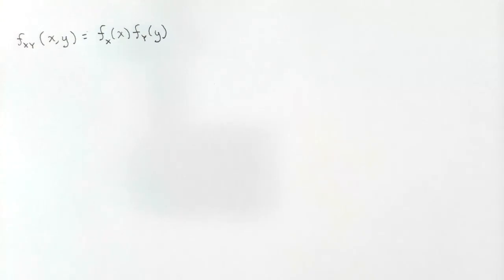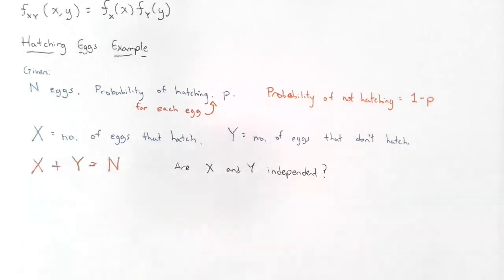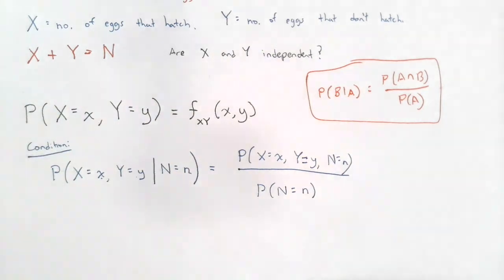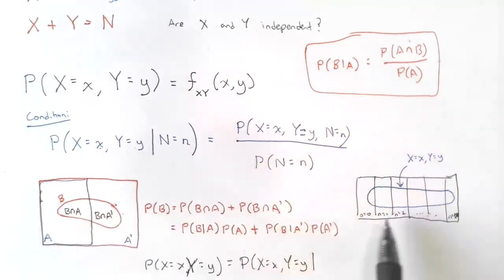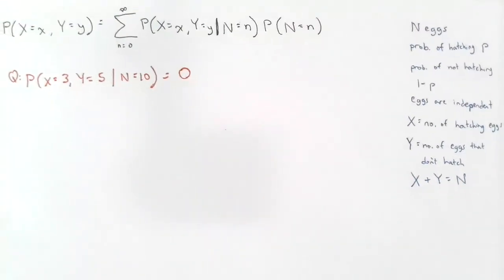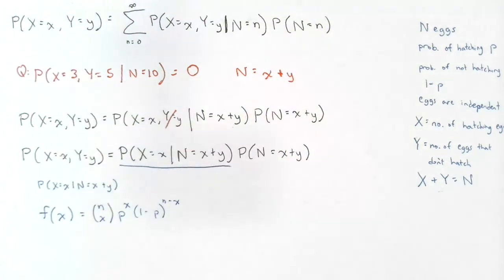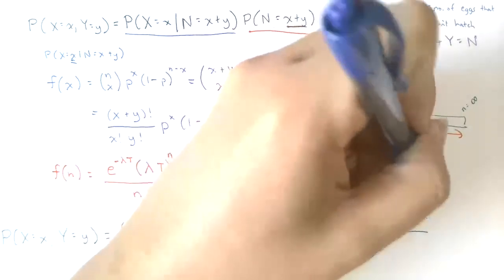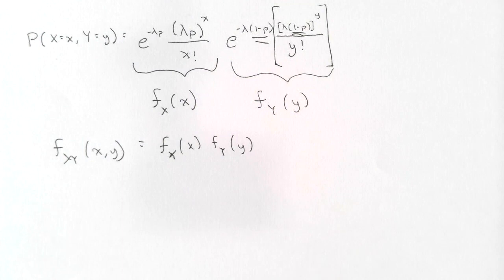Probability & Statistics #18: Hatching Eggs